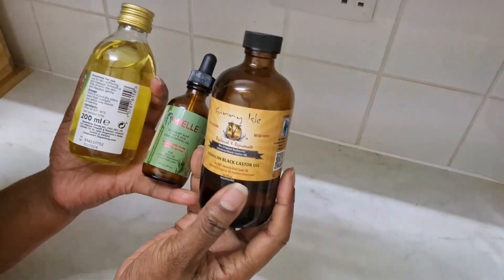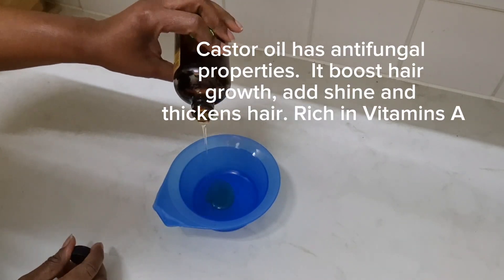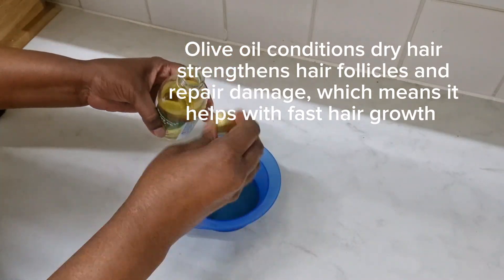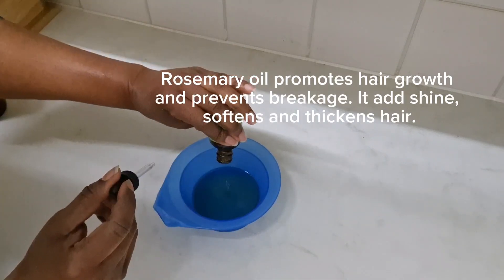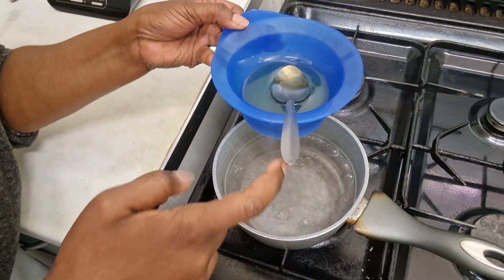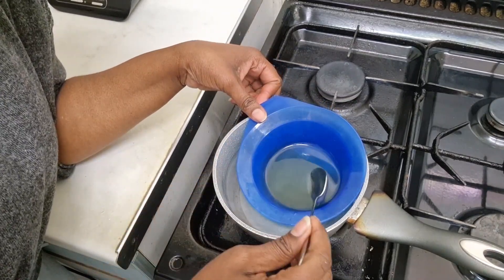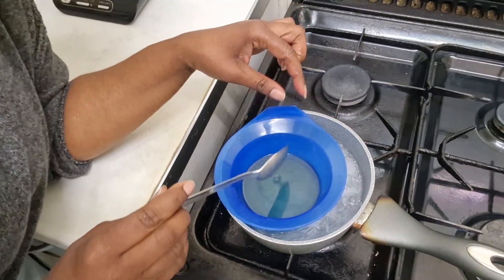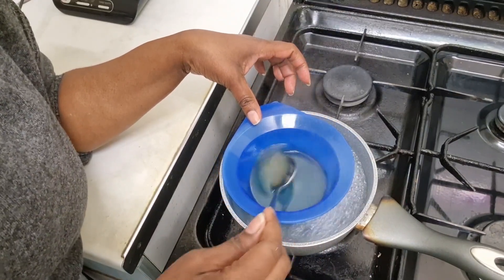THE PERFECT HOT OIL TREATMENT THAT GAVE ME FULLER, THICKER LONGER HAIR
Welcome to another hair video.  In todays video,  I will show you the three blends of oil I use for a perfect hot oil treatment  Hope you are inspired to try these oils, and get great results like I did.